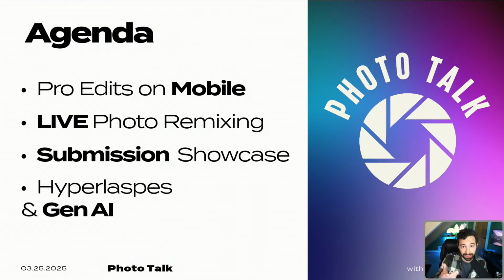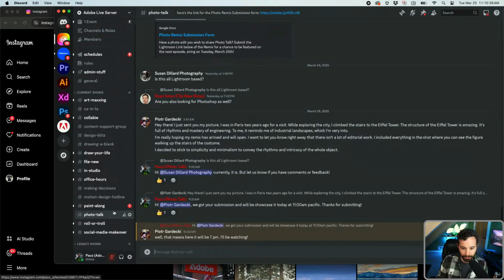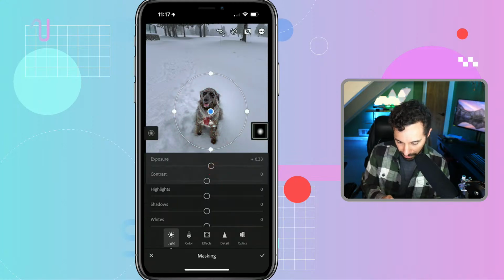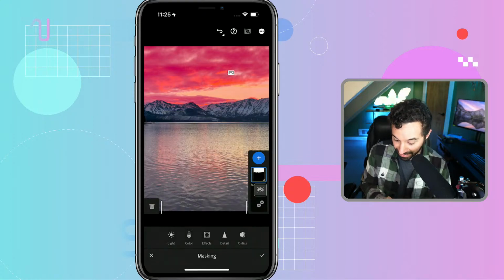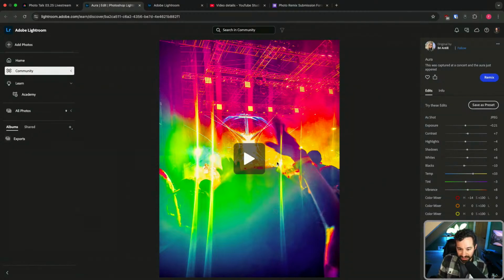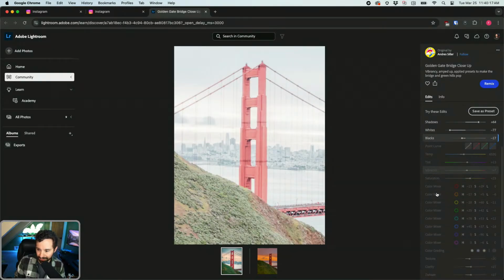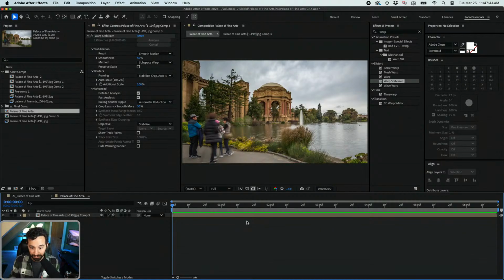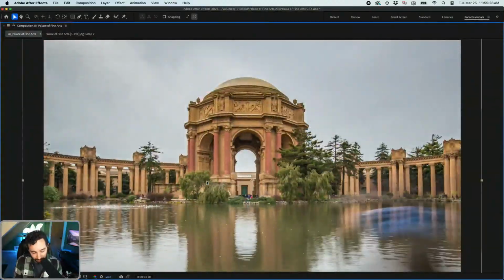Make Your Smartphone Photos Look PRO + Live Edits & AI Magic | Photo Talk Ep. 4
This week, we’re showing you how to make smartphone photos look professional—all within your mobile device! Plus, we’ll feature photo remix submissions and dive into Adobe Firefly’s Generative AI to transform and enhance your photography in fun, creative ways!

Paco Siller is a Content and Video Producer for Adobe Live based in CA